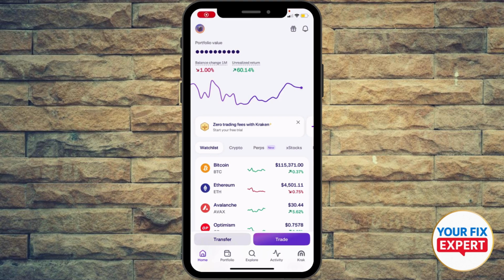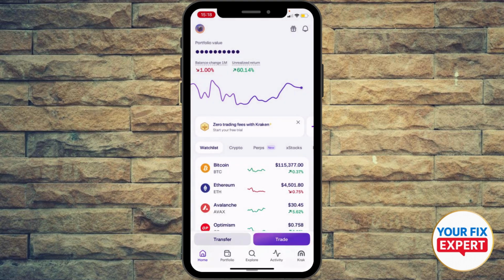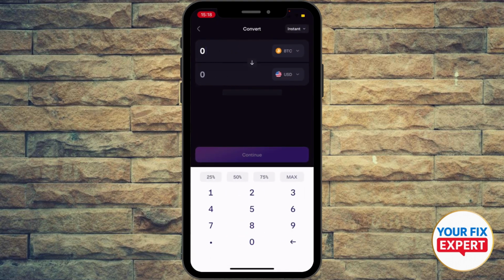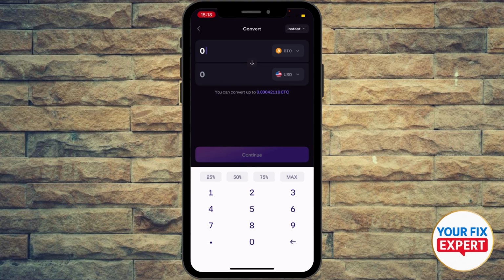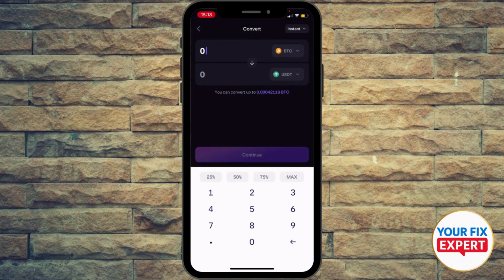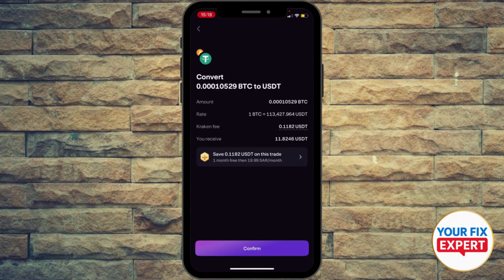How To Convert Bitcoin To Usdt On Kraken - Best Method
Want to know how to convert Bitcoin to USDT on Kraken? This video shows you step by step how to trade Bitcoin for USDT on Kraken in a simple way. You’ll learn how to use Kraken for Bitcoin to Tether conversion, buy USDT with Bitcoin on Kraken, and understand the basics of cryptocurrency trading. Whether you’re new and need a Kraken tutorial or just looking for quick Kraken tips, this crypto guide makes it easy to follow. Perfect if you want to learn crypto, trade crypto, and get comfortable with the Kraken crypto exchange in 2025. Your Fix Expert.